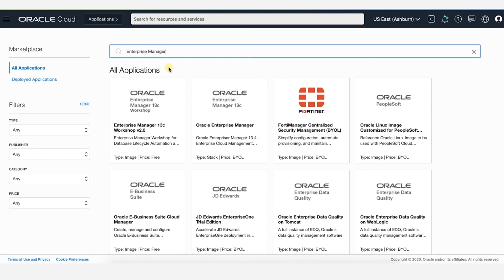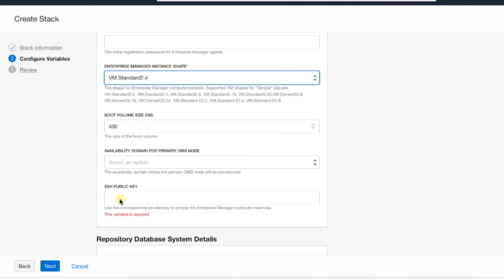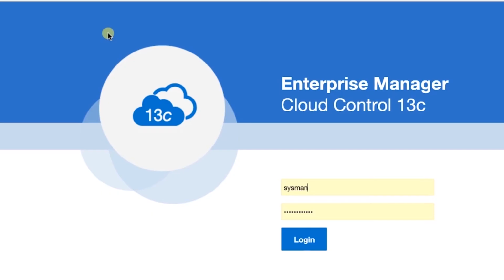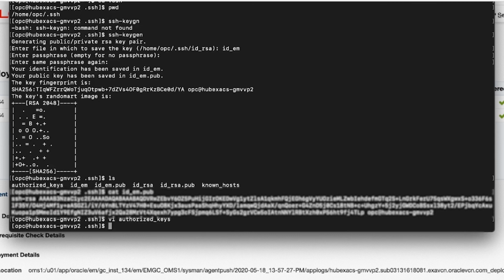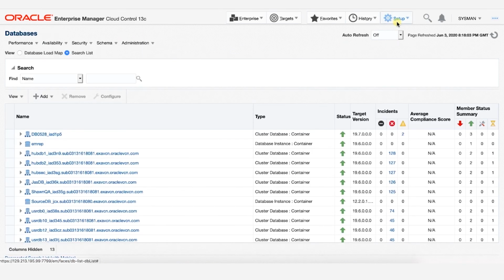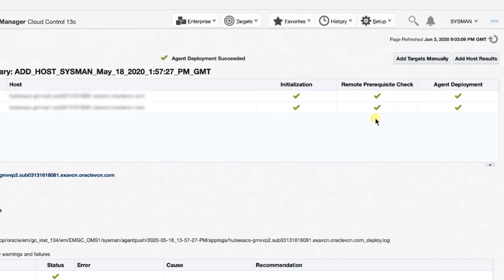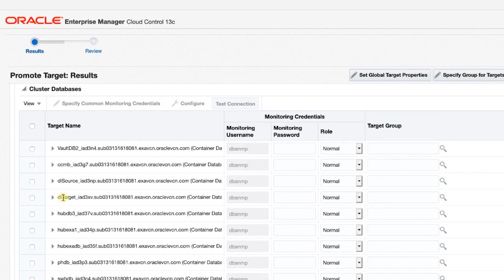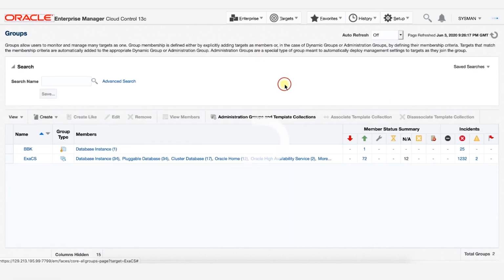Lab 6 Setup, Discover, Manage and Monitor Database with EM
In this lab, we walk through how to install and configure Enterprise Manager on OCI. Then, we configure Enterprise Manager with your Exadata Cloud Service, providing a single dashboard to manage all of your Oracle deployments in the cloud.